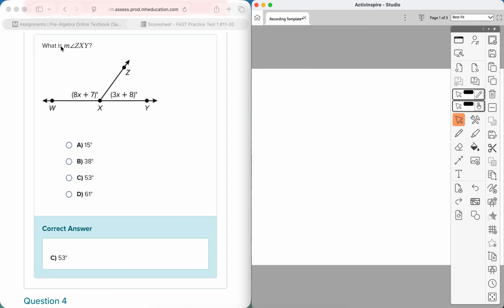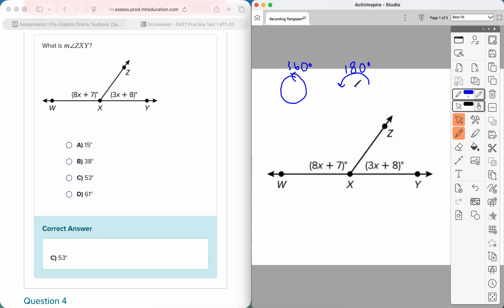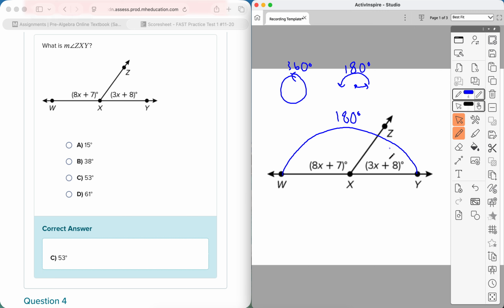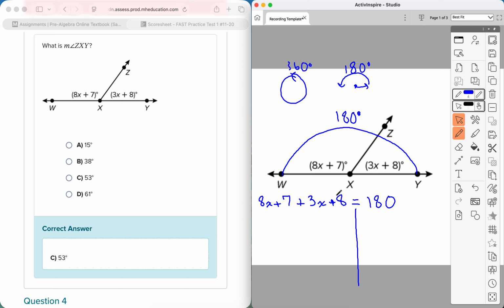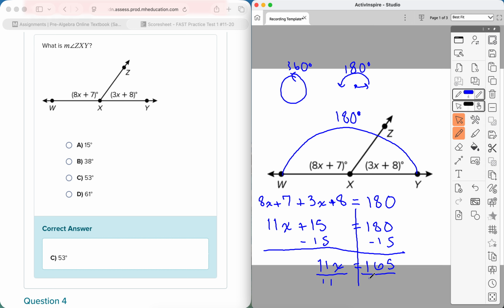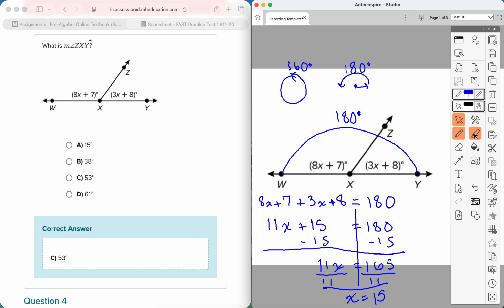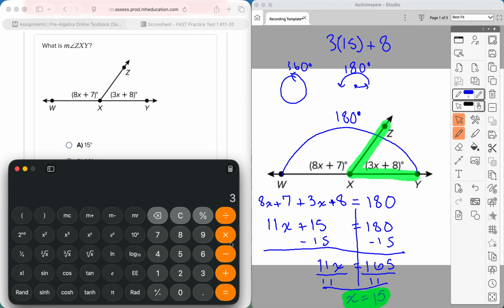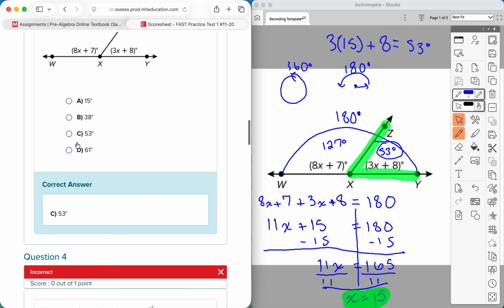PA Practice Test 1 #13